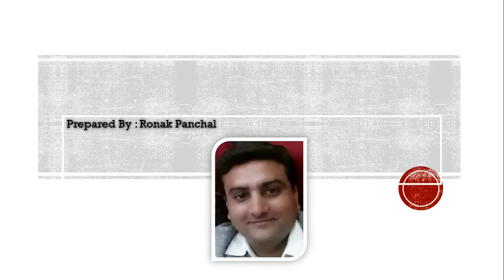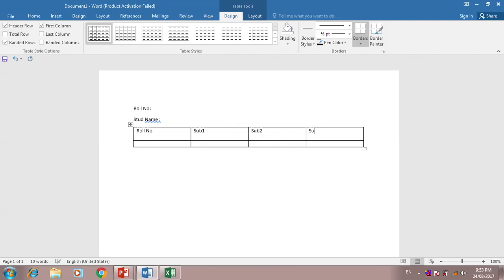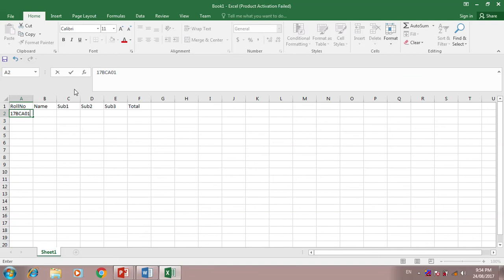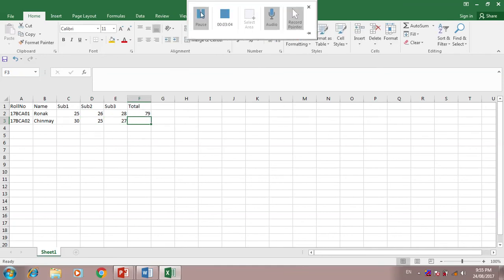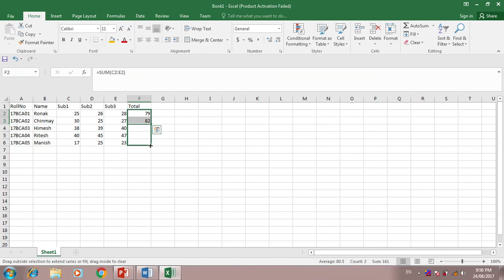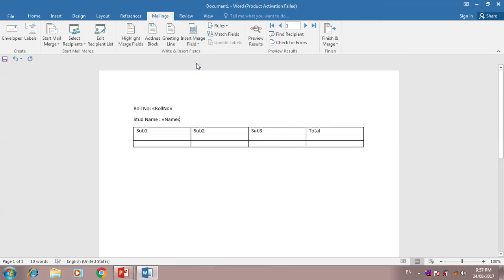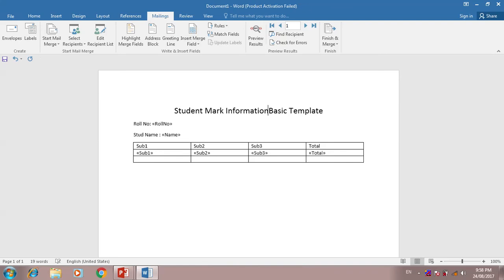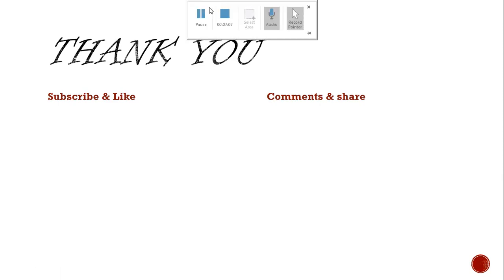Mail merge in ms word 2016 using Excel Data sheet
Mail merge in ms word 2016 by Ronak Panchal